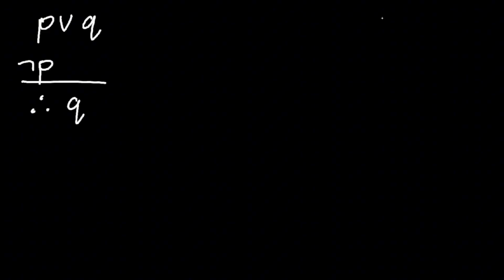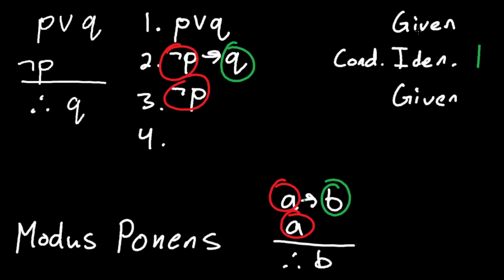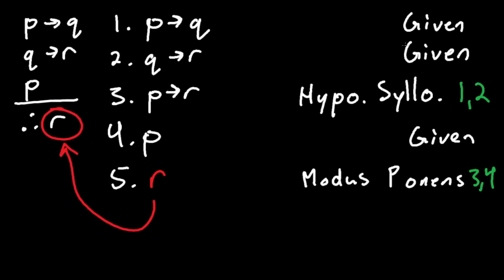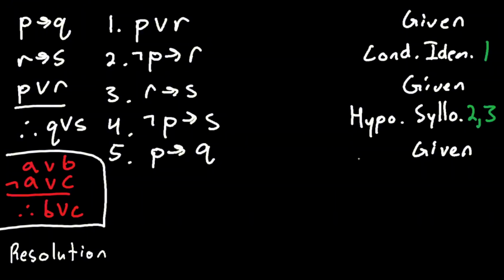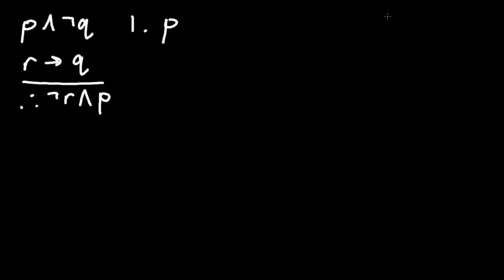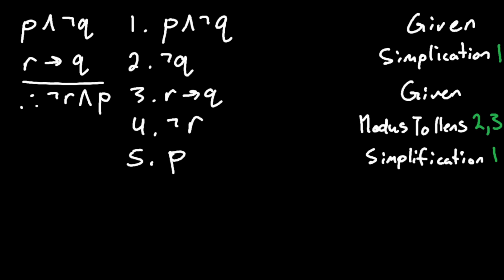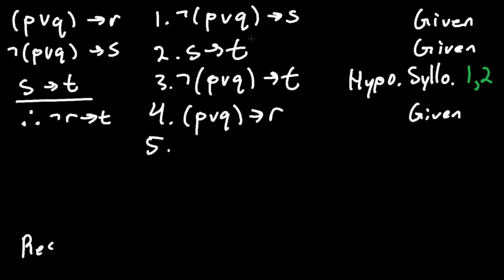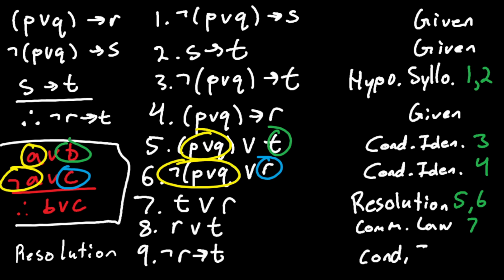Proofs with the Rules of Inference for Propositions - Practice Problems - Discrete Math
In this video, Jitty goes through practice problems on the rules of inference. He does this by doing proofs on logical arguments using the hypotheses to manipulate them into the conclusion. He explains why he does certain things and explains the intuition behind the steps.

Timestamps:
0:00 Introduction
0:26 Example 1
4:43 Example 2
6:57 Example 3
12:34 Example 4
18:35 Example 5
23:45 Outro